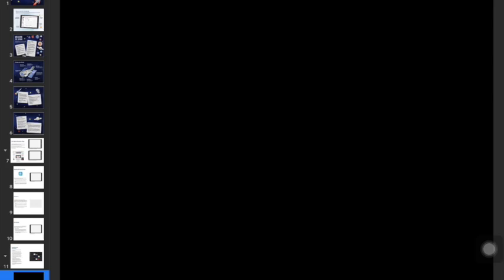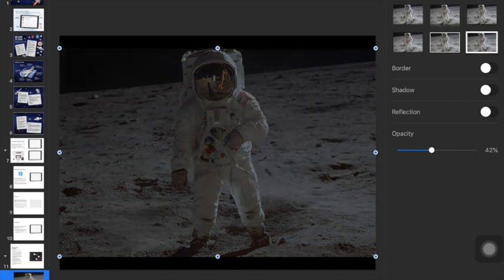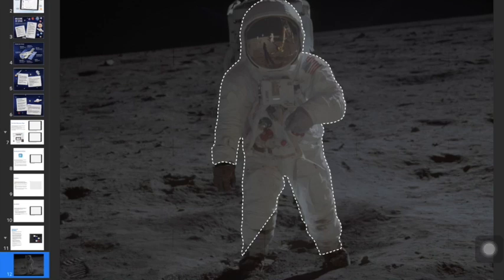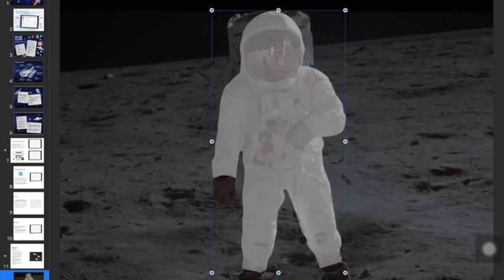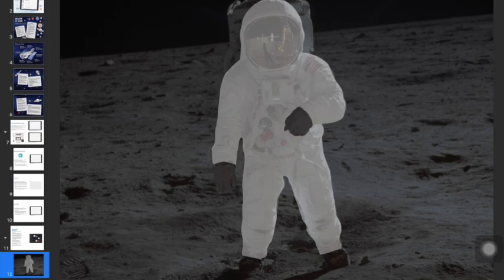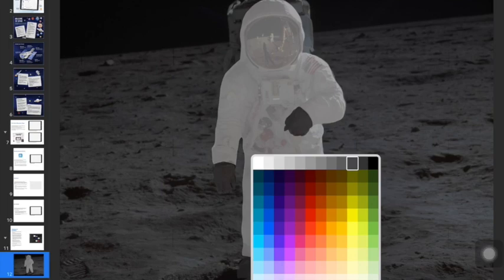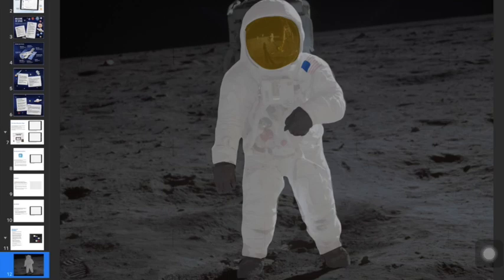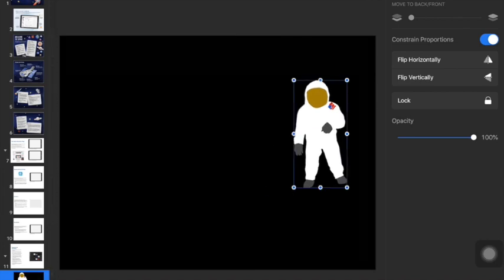Drawing in Keynote